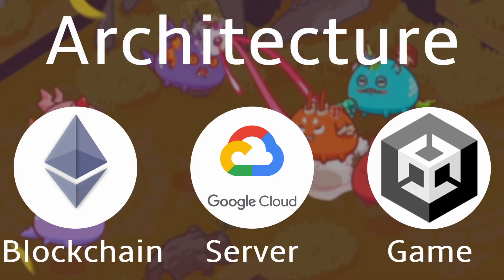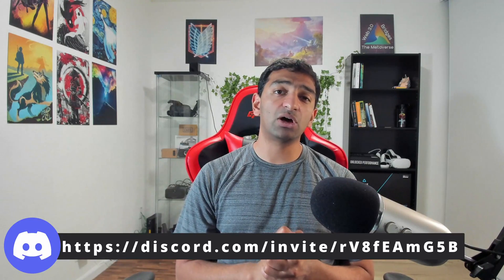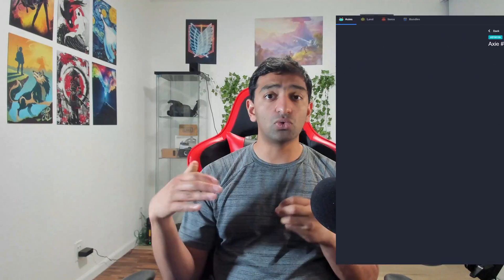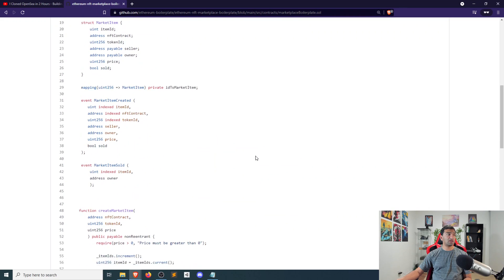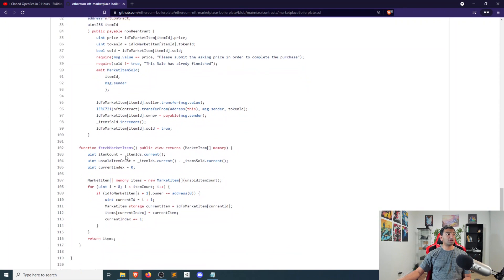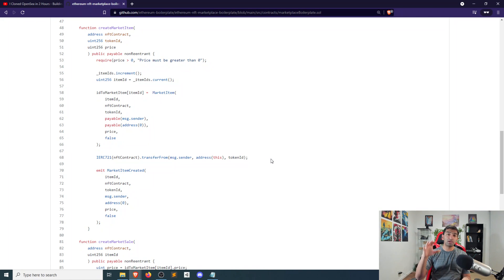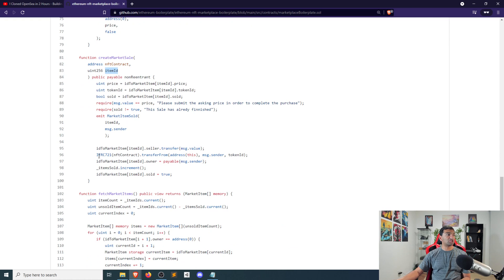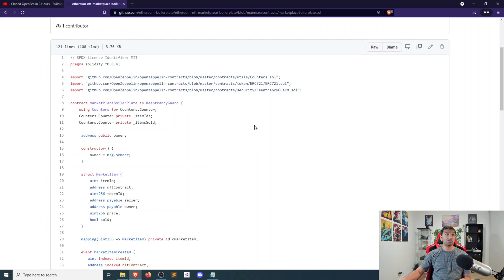How To Develop an NFT Marketplace Smart Contract for GameFi and Web3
ERC 721 / ERC 1155 NFT Marketplaces Smart Contracts are typically a critical component for Play To Earn Games and Unity / Unreal Games; however it isn't necessarily intuitive how they work. In this video I wanted to dive a bit deeper into how NFT marketplaces work and walk through a simple open source example of an NFT marketplace provided by Moralis in their Ethereum Solidity boilerplate.

Chapters:
0:00 The Role of the Marketplace
2:18 Marketplace Architecture
5:03 Moralis Marketplace Contract
7:02 Code Walkthrough
13:18 Conclusion